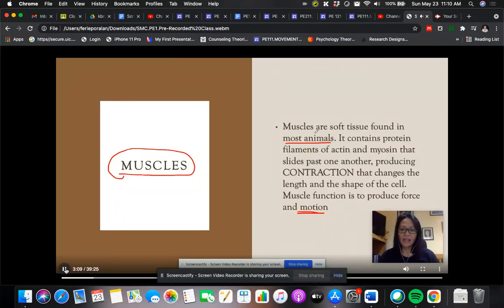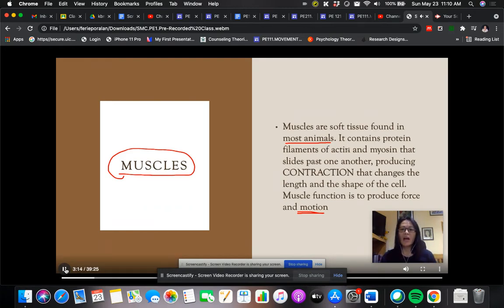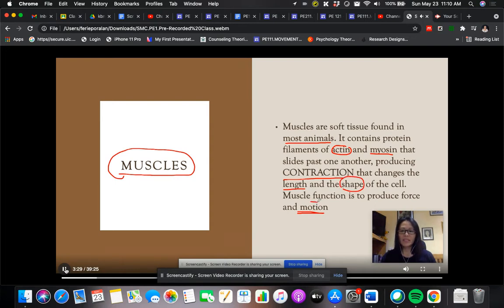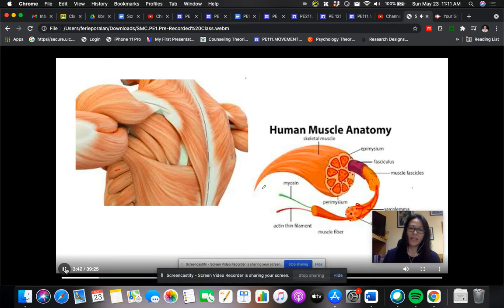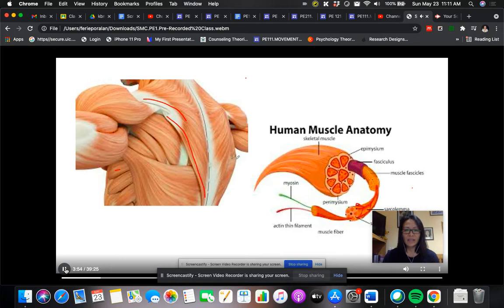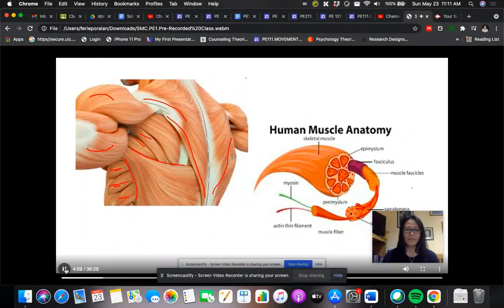Clip CTE MSU SES